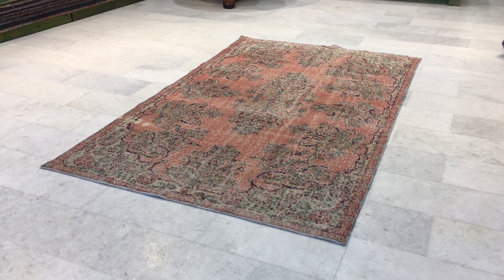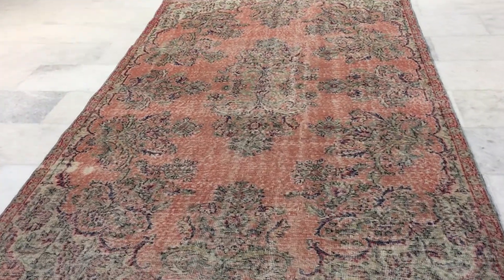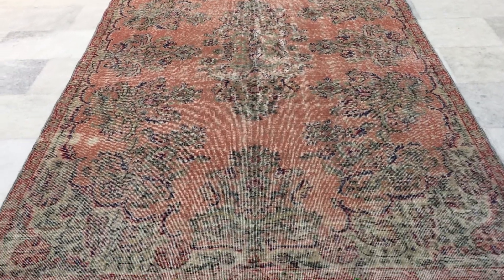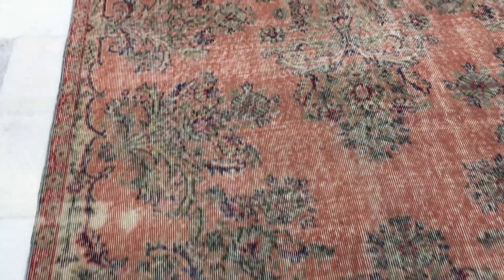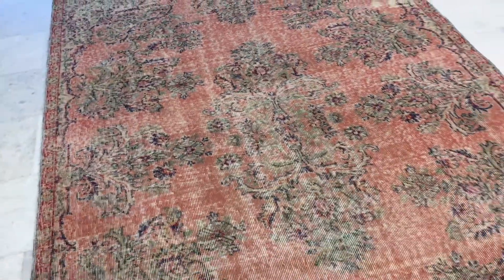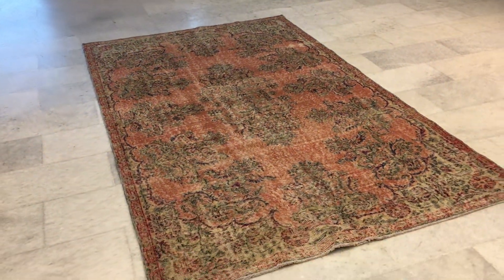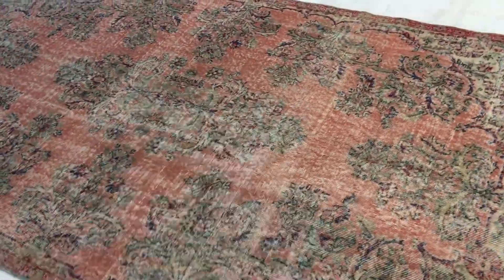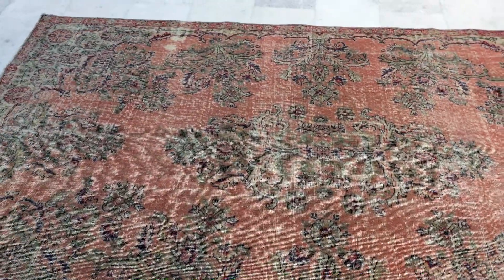vintage teppiche 17107